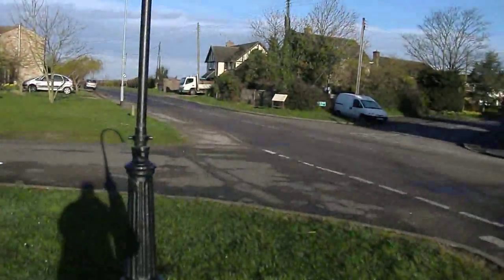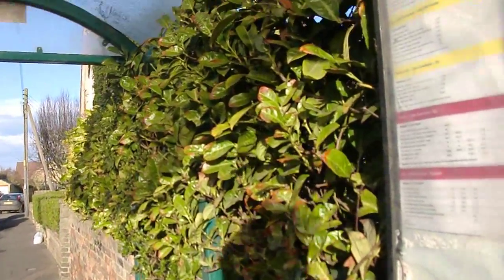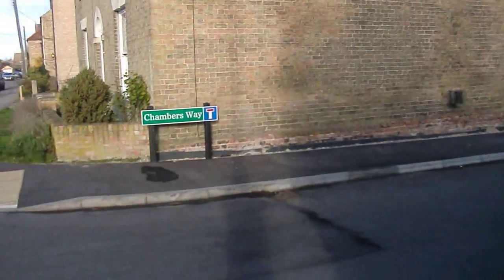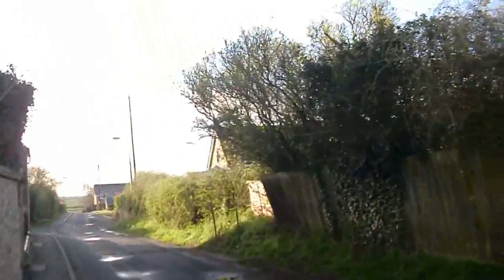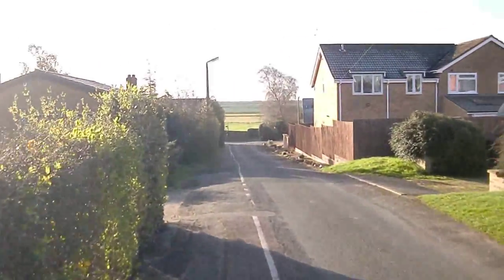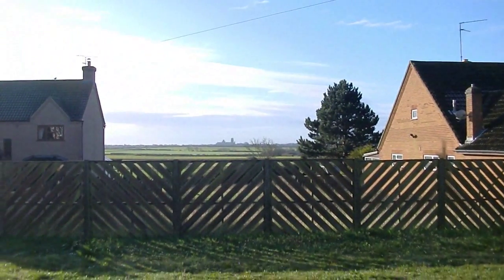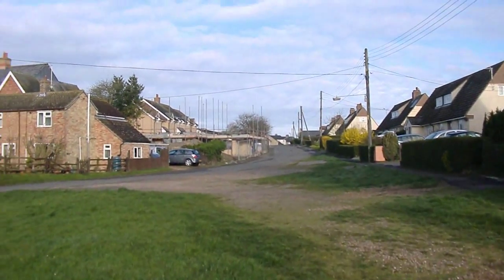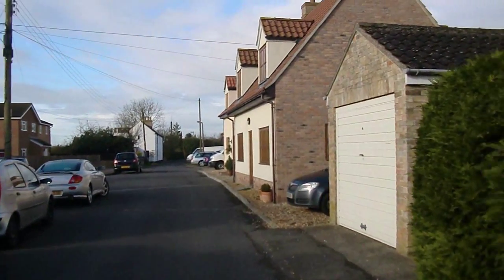Caramel Jin Vlog 3 - pt. 4 - Village walk and childhood games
The final part, at last! I walk around the village streets this time, not many childhood things done there.

Check us out on other social media platform